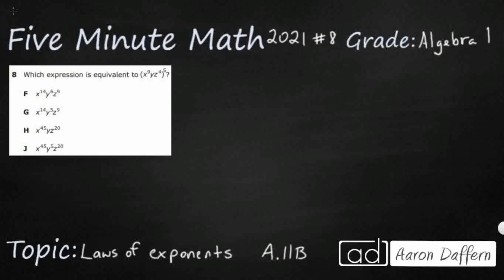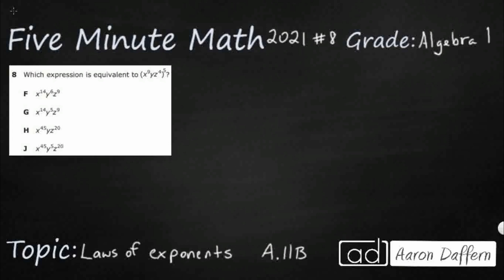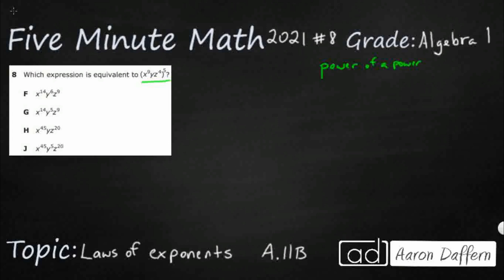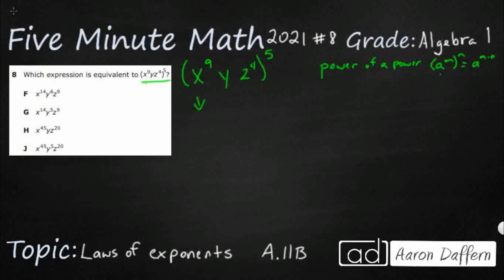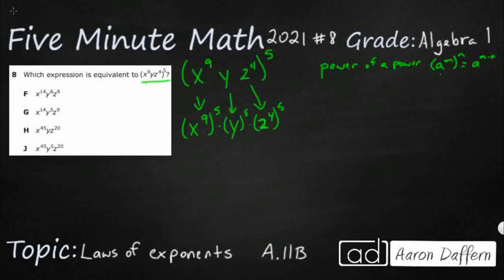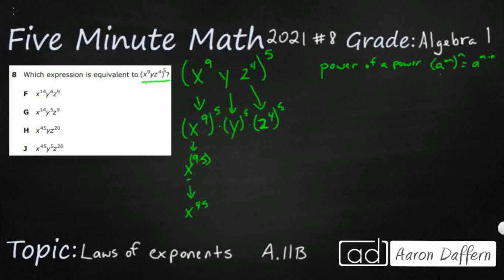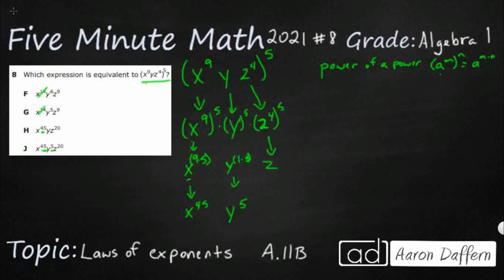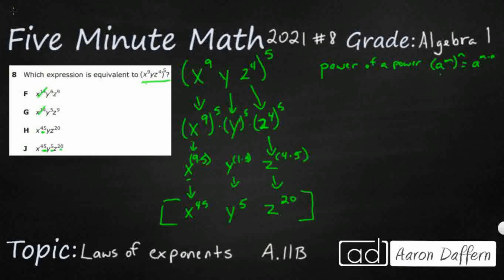Algebra 1 STAAR Practice Laws of Exponents (A.11B - #12)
Practice simplifying numeric and algebraic expressions using the laws of exponents, including integral and rational exponents with a test item from the 2021 released STAAR test (#8 - A.11B)